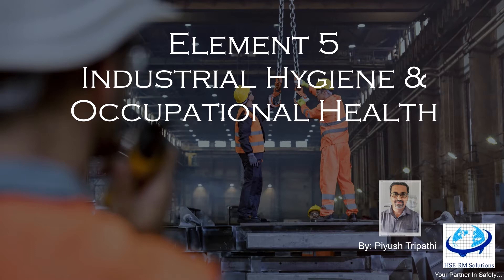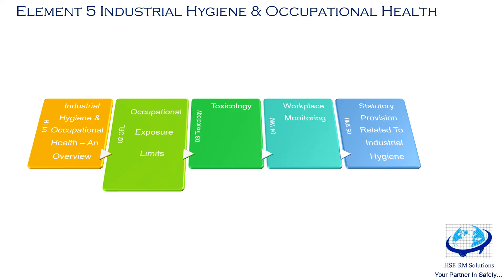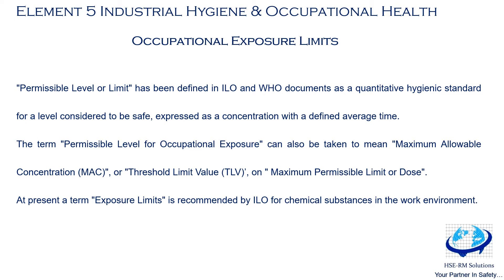Element 5 IH&OH Occupational Exposure Limits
Greetings All,

This video is about Element 5 Industrial Hygiene & Occupational Health
in which we will be discussing on 02 Occupational Exposure Limits
The main task of Occupational Hygiene is to protect the health of the working population. Among the first practical measures is the determination of any dangerous, harmful, i.e. toxic substances in the atmosphere of the work environment. After determination of the present concentration at a given working place, the nest, natural step, must be the evaluation of the obtained results against national or international exposure limits standards.
Last Video: Industrial Hygiene & Occupational Health – An Overview.

Regards,

Piyush Tripathi
HSE-RM Solutions